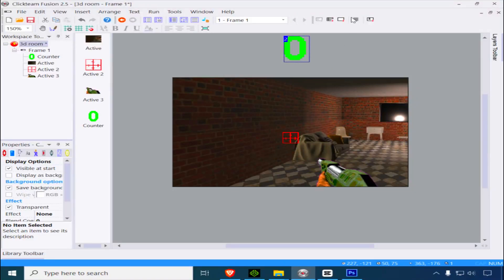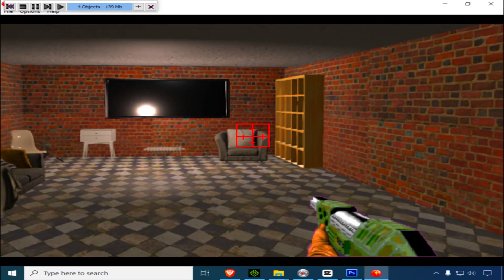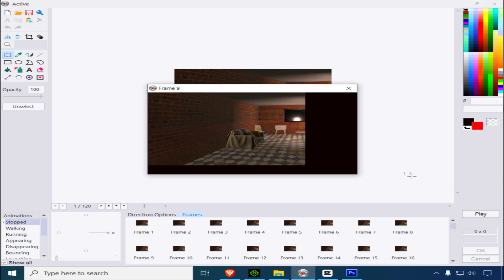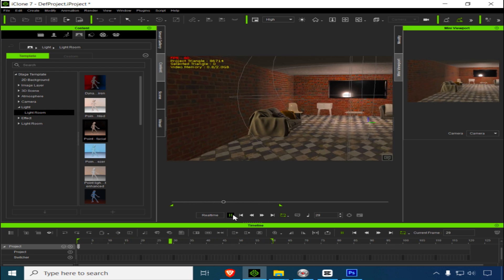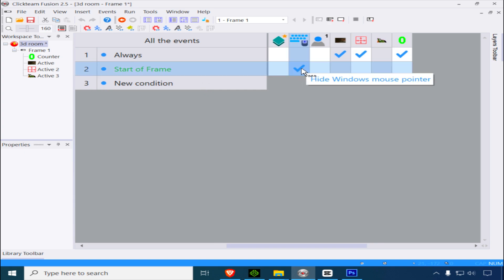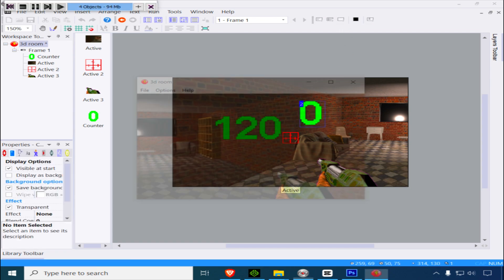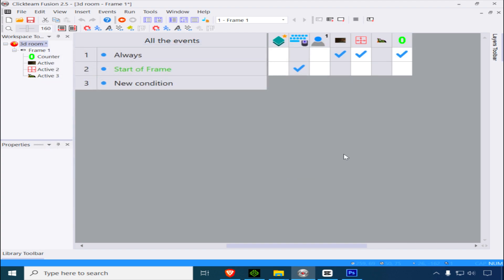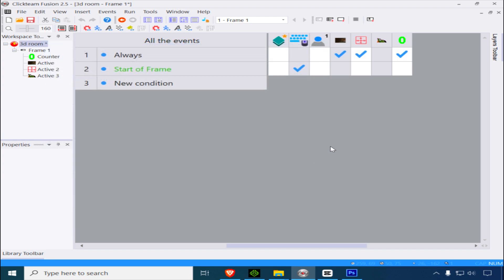MOBILE GAME DEV in Fusion - Simple shooter game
I made this doom like 3D game in the free version of clickteam fusion 2.5